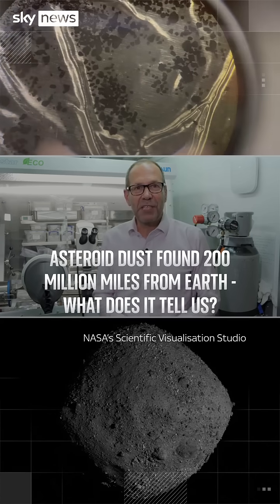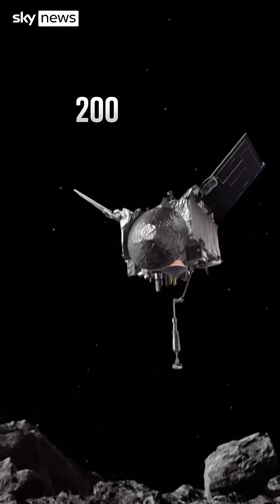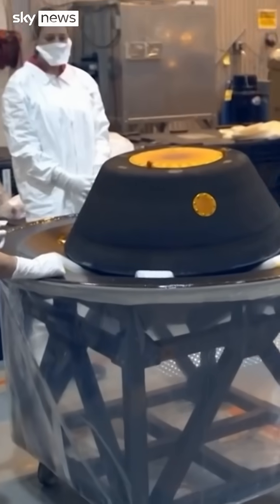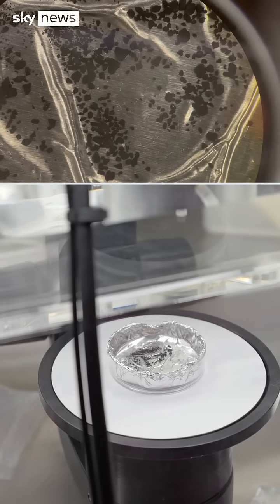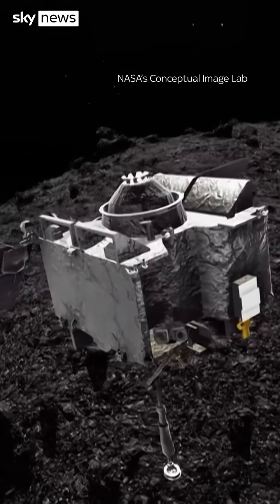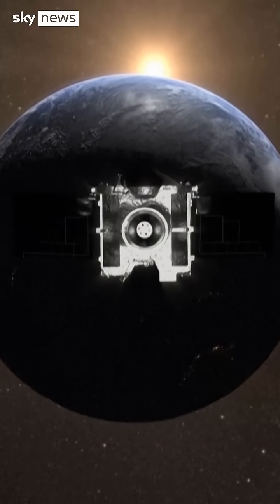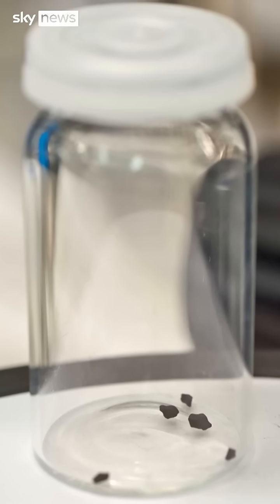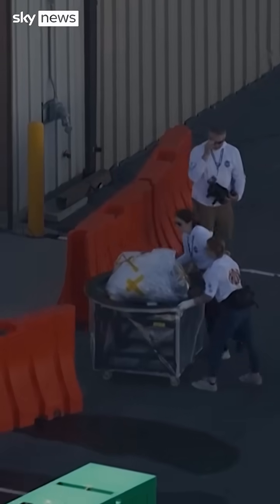Asteroid dust found 200 million miles away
Space rock dust found by a NASA spacecraft 200 million miles from Earth has been found to contain material that is older than our sun.

Sky's Thomas Moore explains why the discovery reveals some surprises.